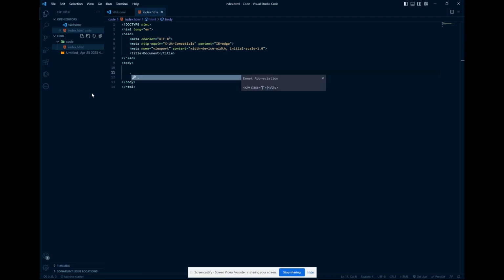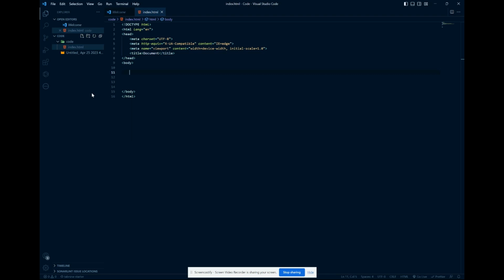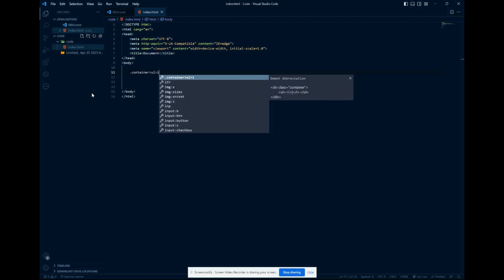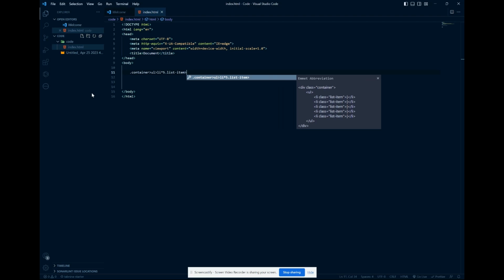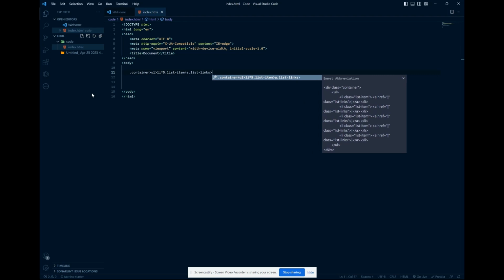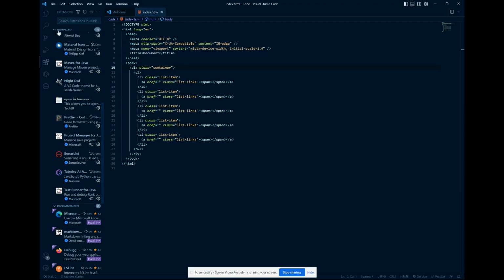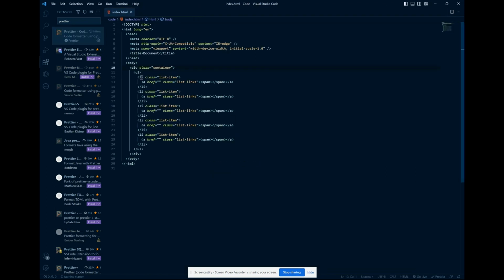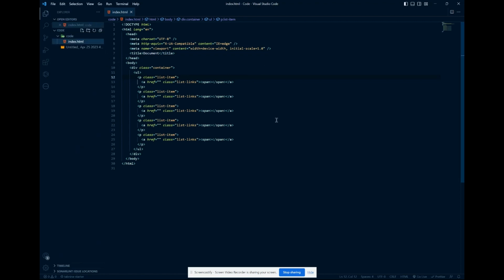Vs code tips in 3mins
In this video I will show you some of the shortcuts I've been using in vs code that I've enjoyed and that  has also made my coding experience smoother and faster.